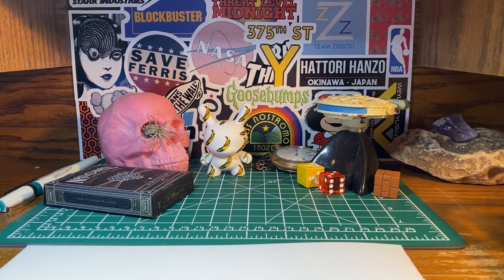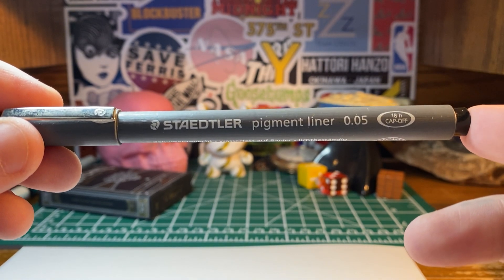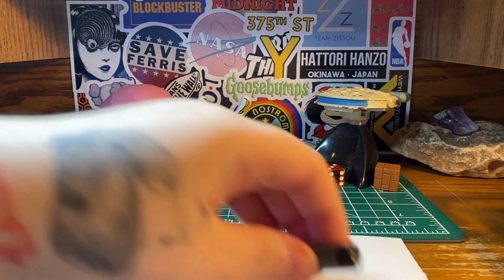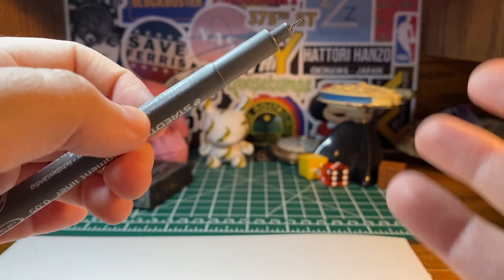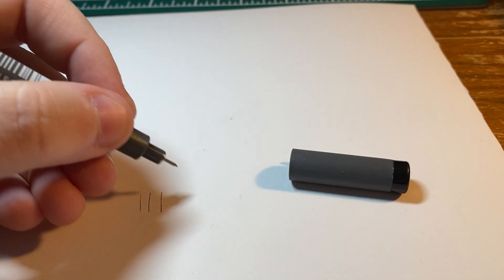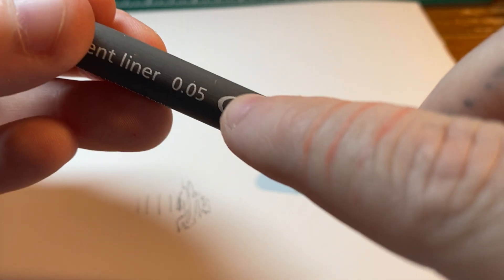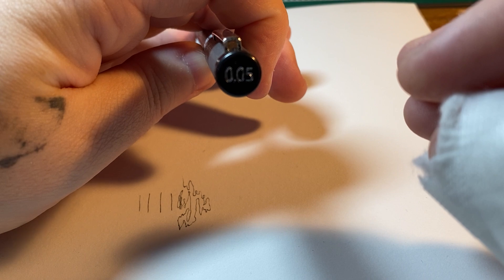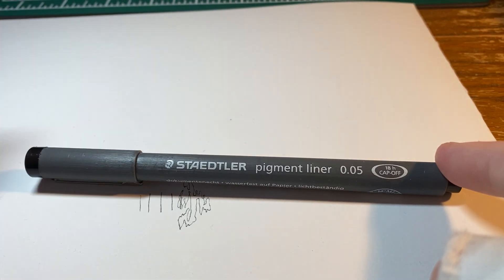Staedtler Pigment Liner Review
Talking about the Staedtler pigment liner in black, size 0.05